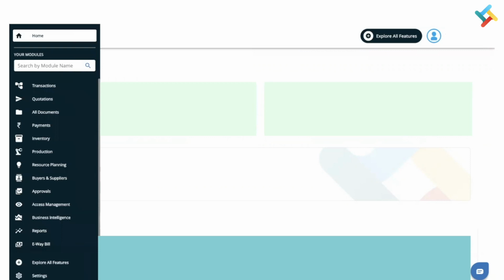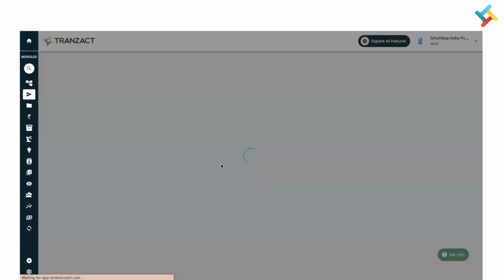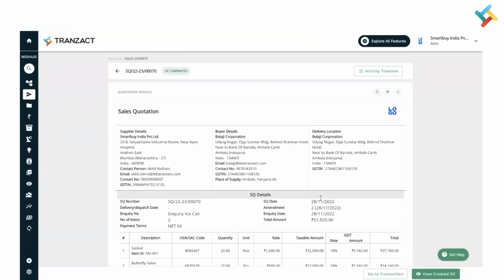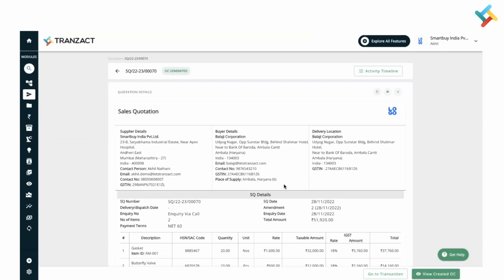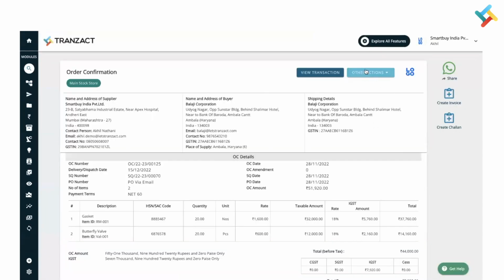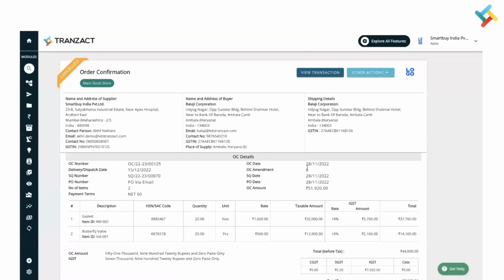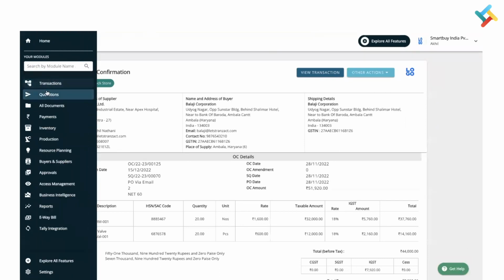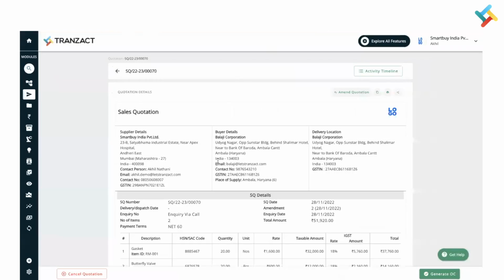How to cancel sales quotation which is already converted to Order confirmation on TranZact?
This video comes under the Quotations module on TranZact.